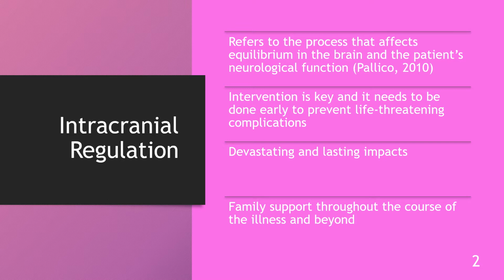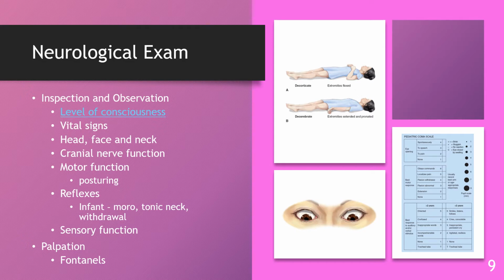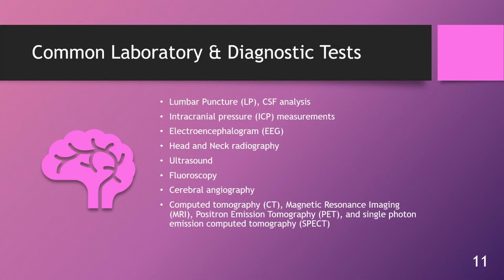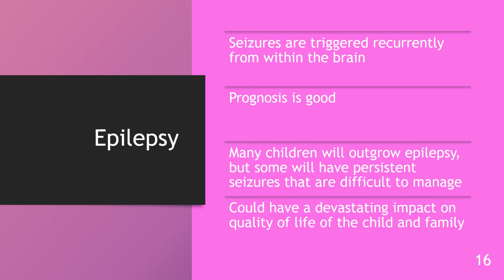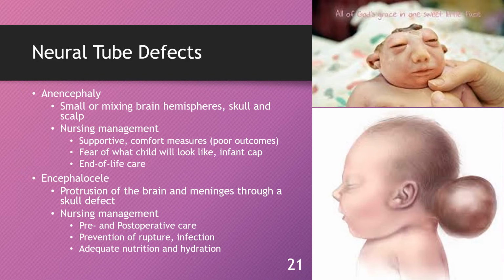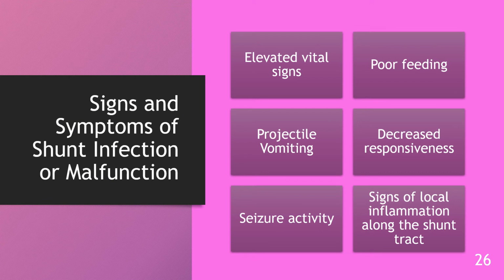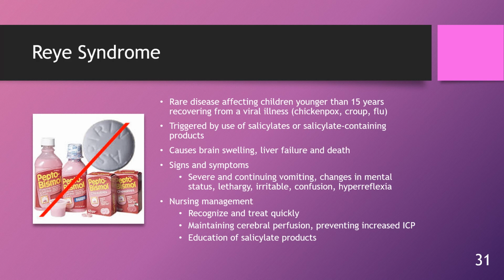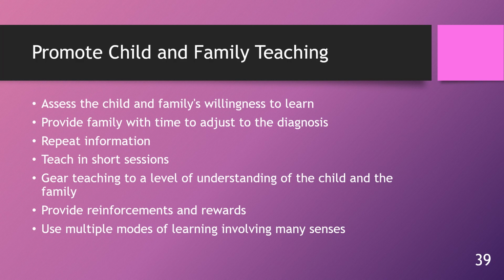Chapter 38 Intracranial Regulation